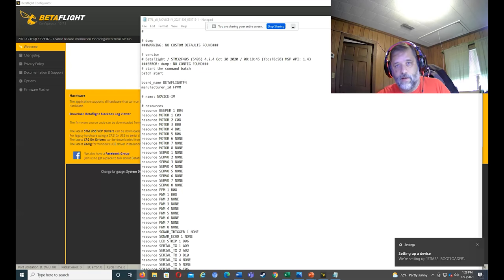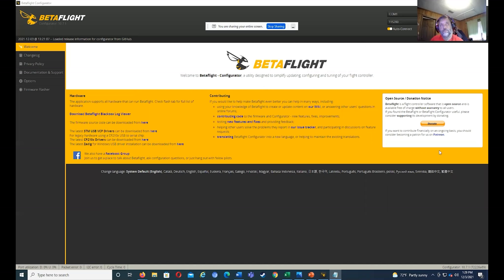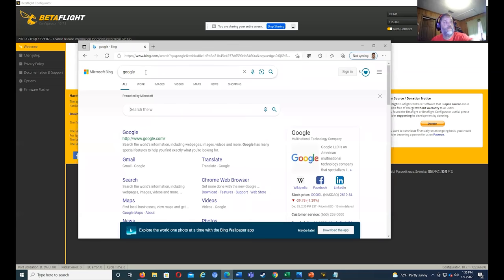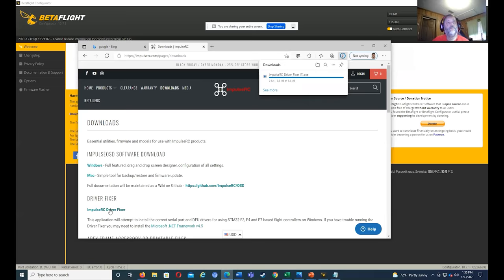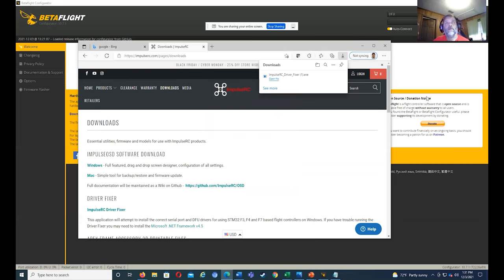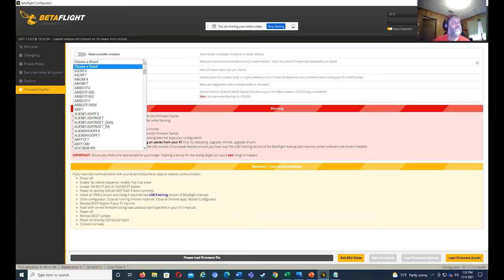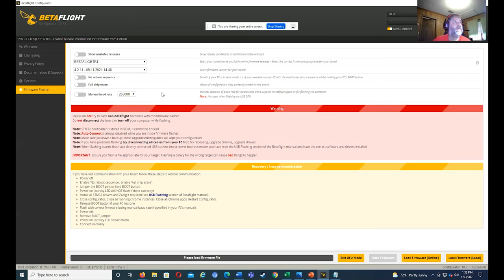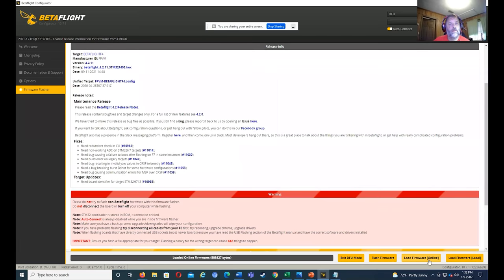Bringing Thomas Prescott's Novice IV back to life